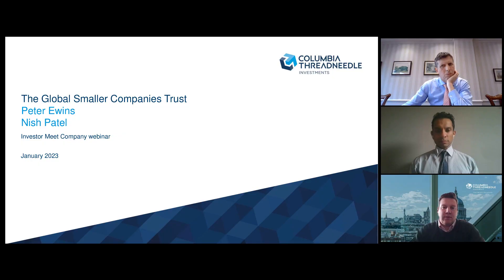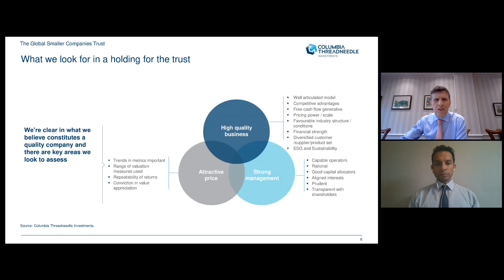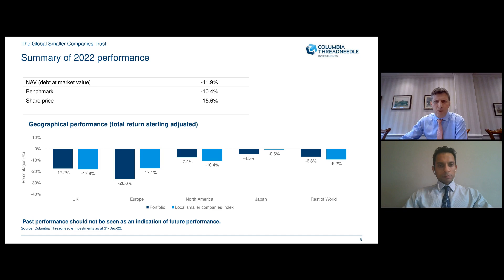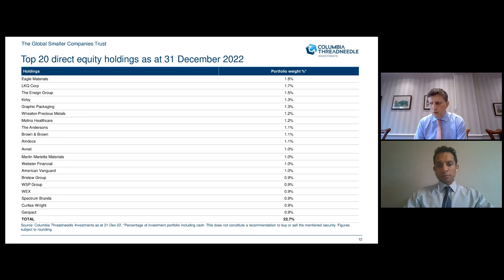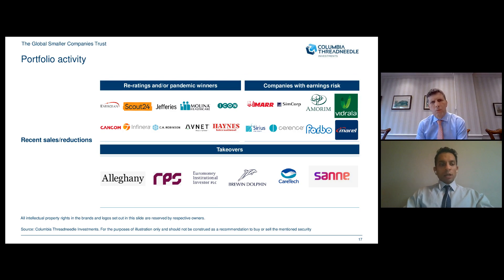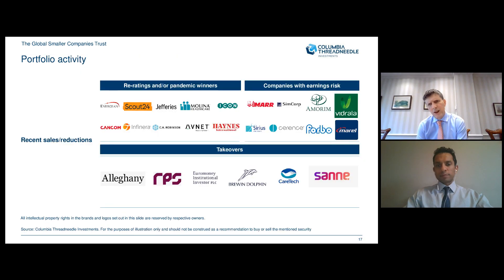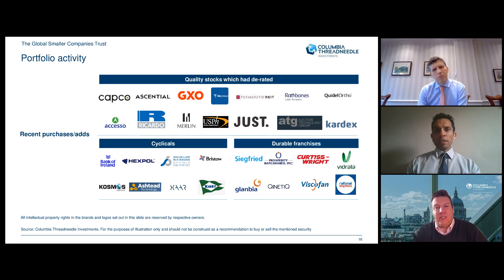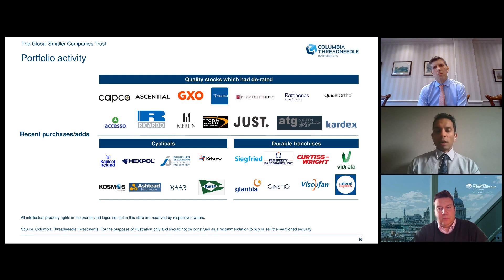THE GLOBAL SMALLER COMPANIES TRUST PLC - Investor Presentation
To be informed of all THE GLOBAL SMALLER COMPANIES TRUST PLC's upcoming presentations, register at InvestorMeetCompany